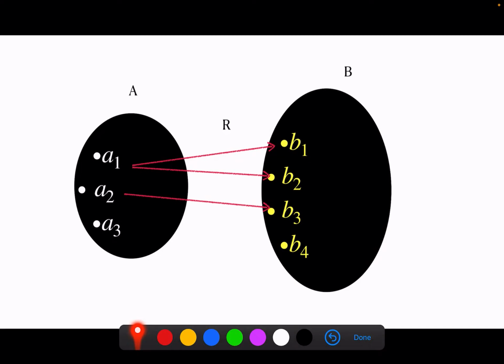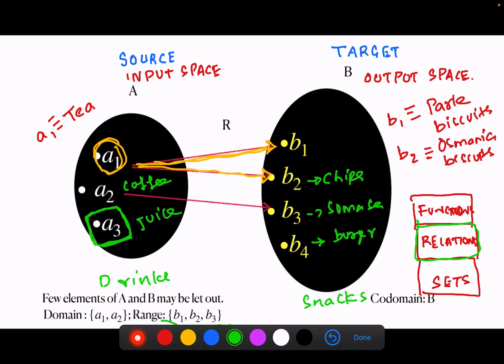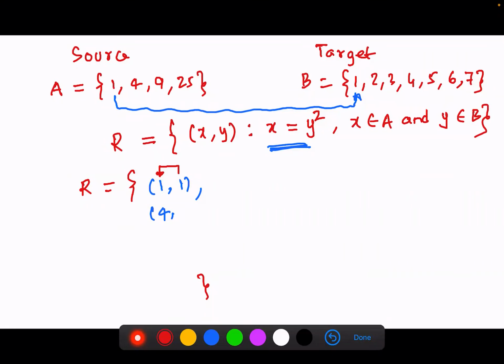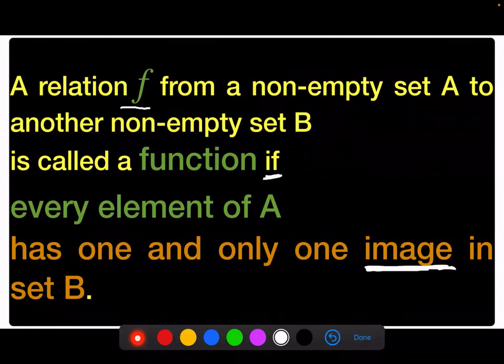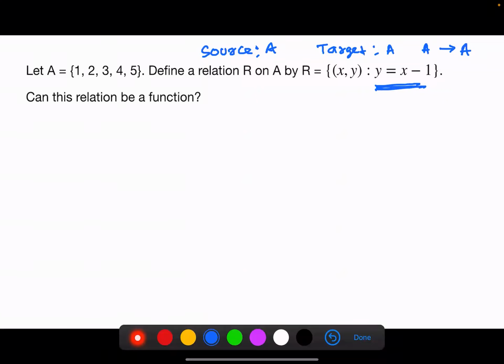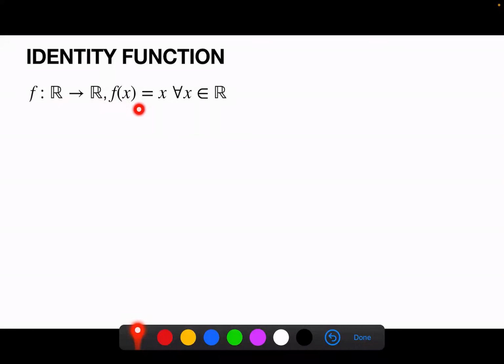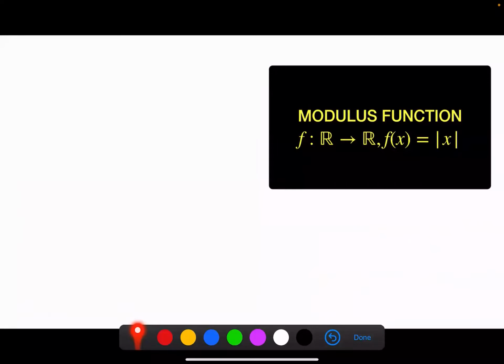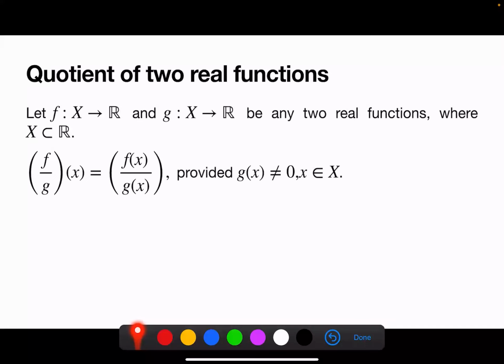L02 - Relations and Functions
Basic concepts of functions are discussed here.